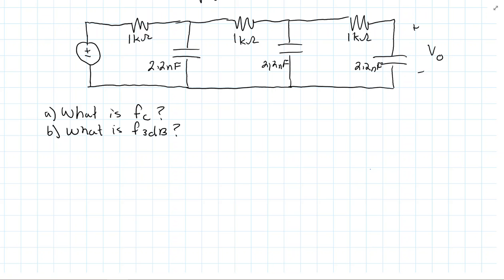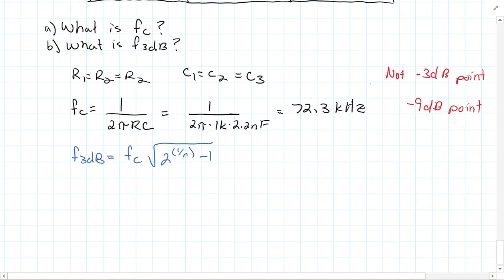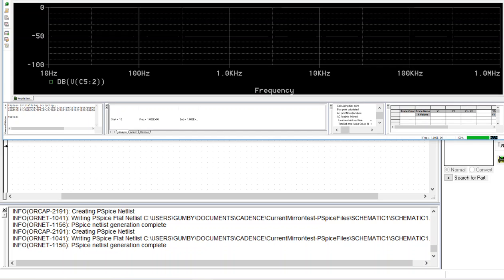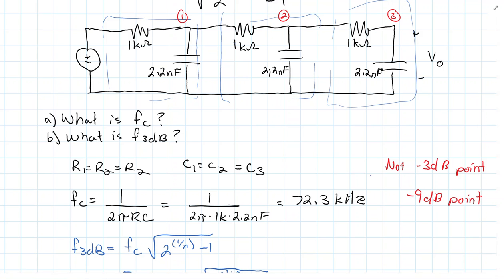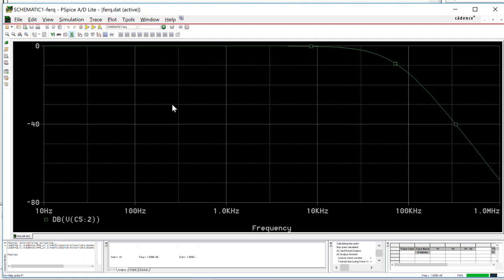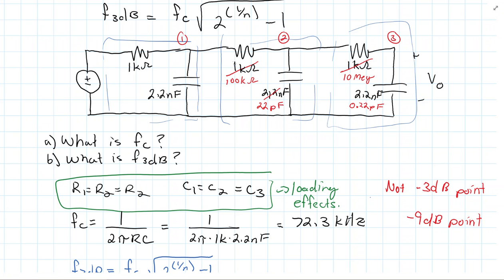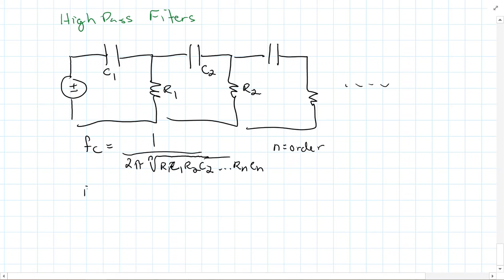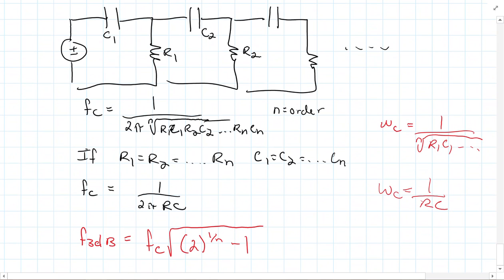EE3100 Lesson47 HighOrderPassive3